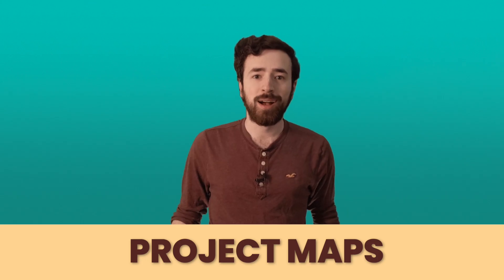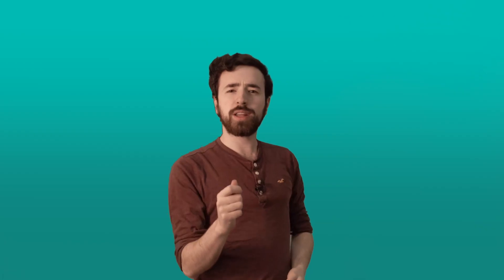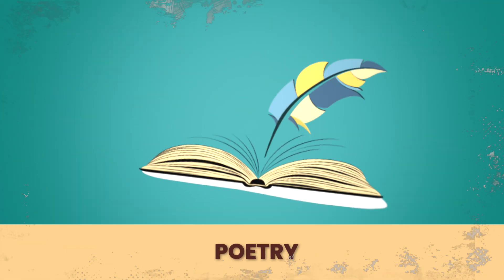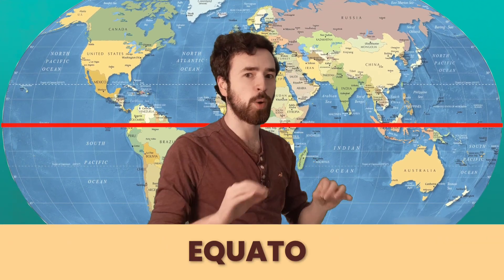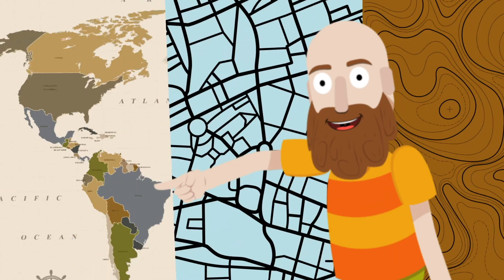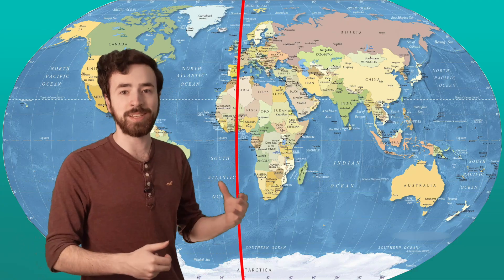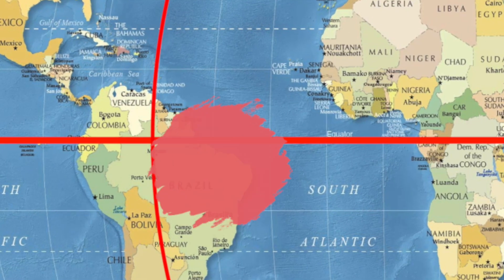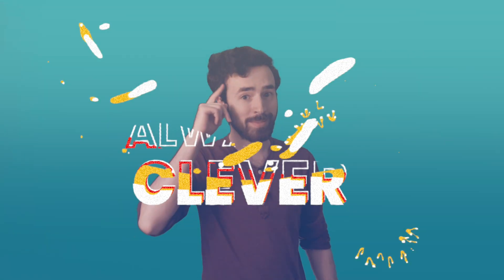How to Read a Map with Latitude and Longitude!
In this video, we will teach you about latitude and longitude on maps.